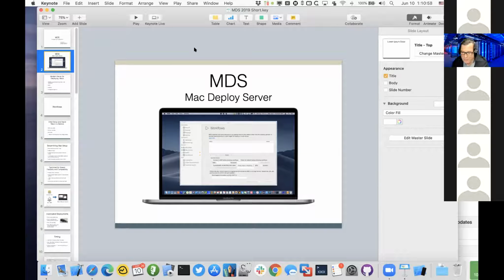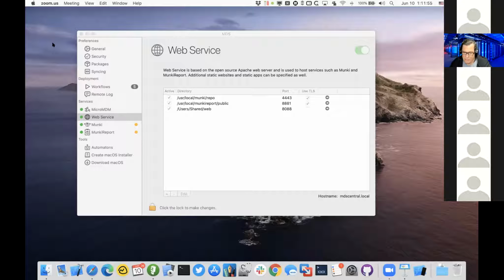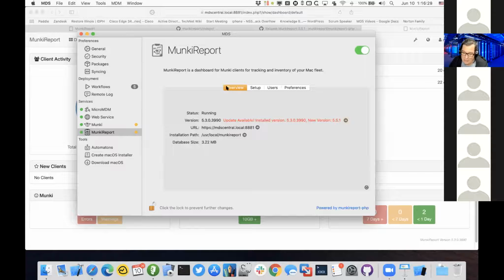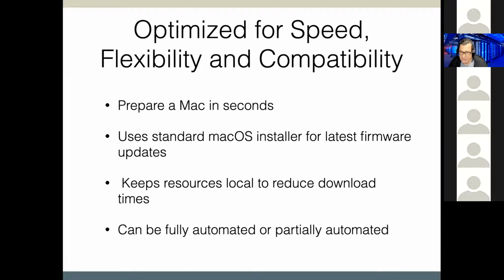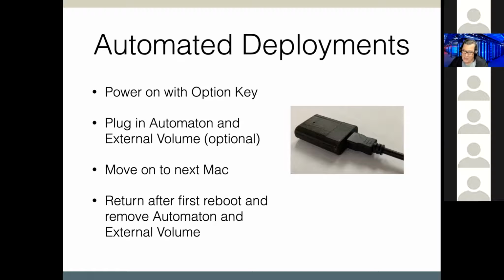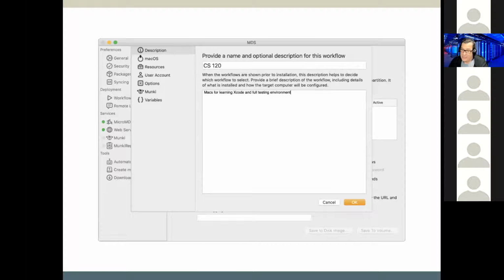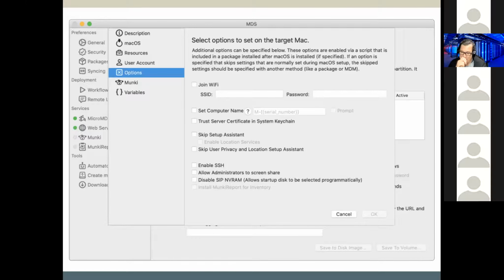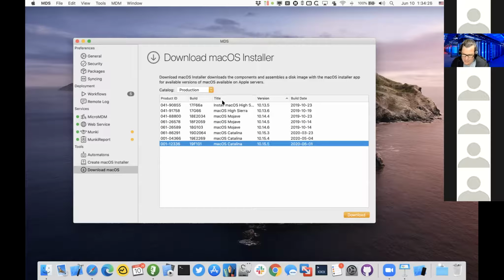MDOYVR20 - Tim Perfitt - MDS Workshop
Workshop
MDS